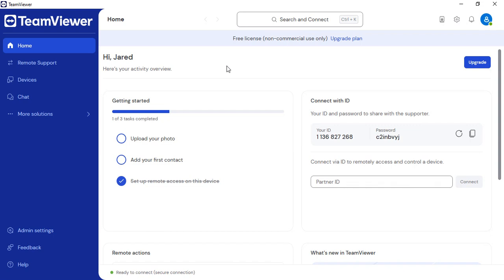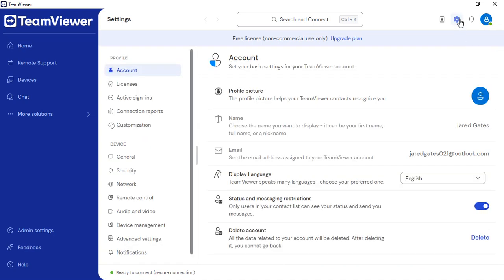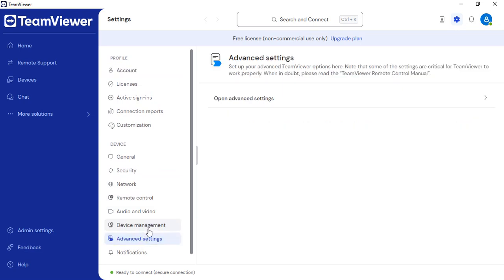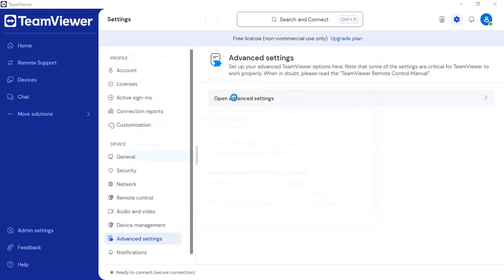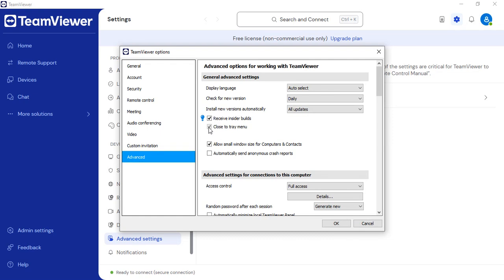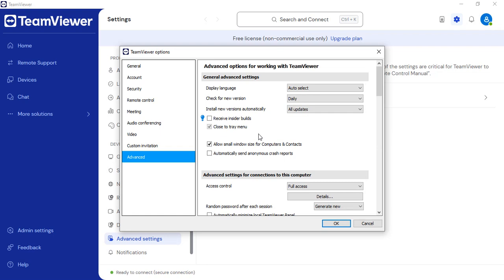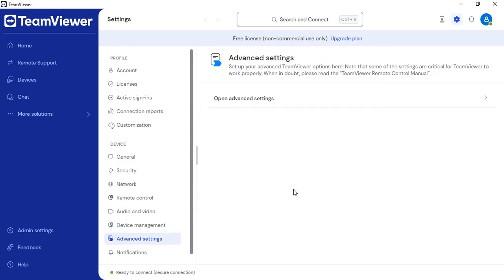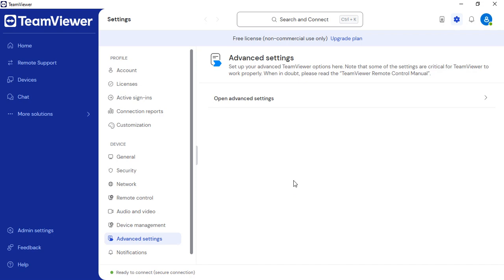How to Hide TeamViewer to Tray Menu (Simple Guide)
In this video, you'll learn how to effectively hide TeamViewer to the tray menu, allowing for a cleaner workspace while maintaining remote access capabilities. This software tutorial is essential for anyone looking to streamline their TeamViewer experience without compromising functionality.

Throughout this tutorial, you'll discover step-by-step instructions to accomplish this task effortlessly. Watch till the end to gain a complete understanding of the process and enhance your productivity today!